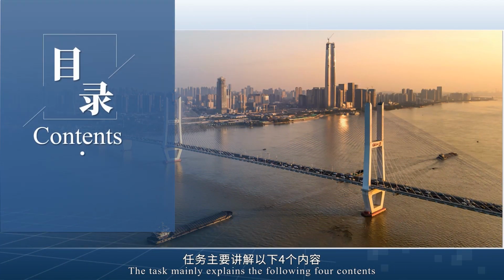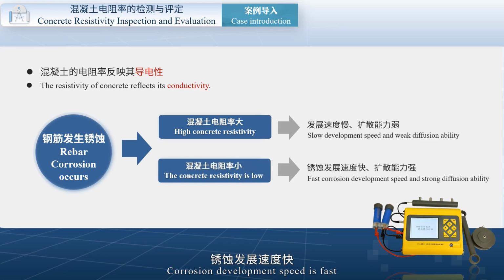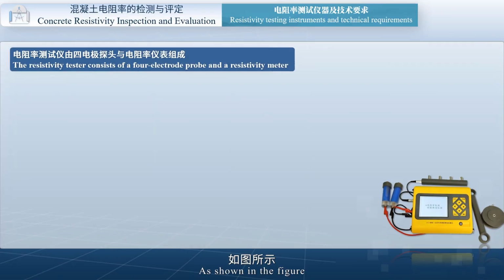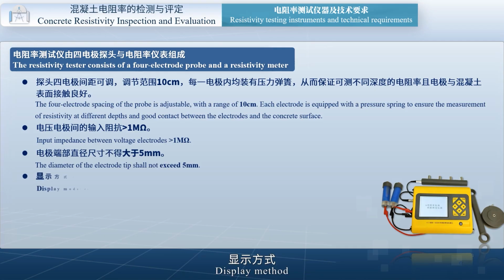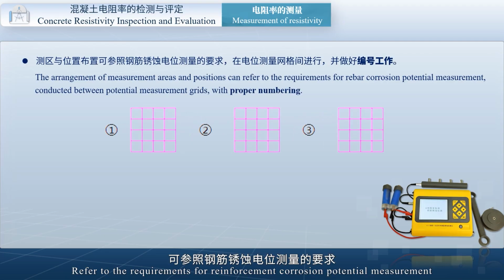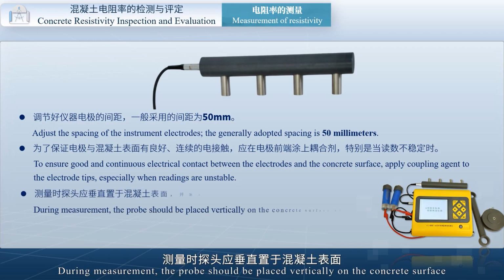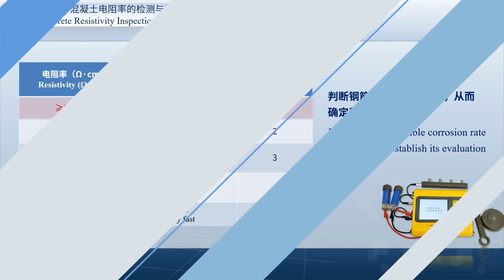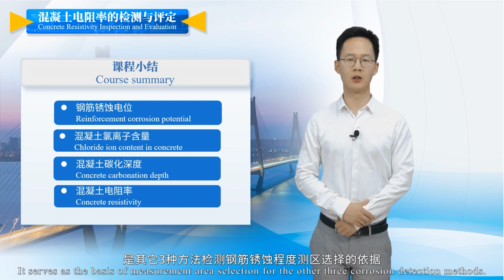5 6 Concrete Resistivity Inspection and Evaluation